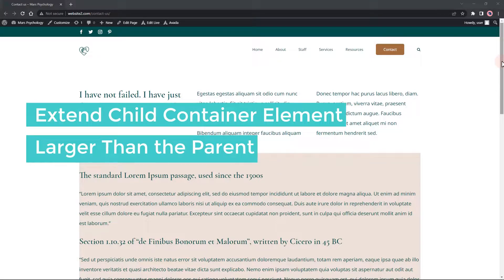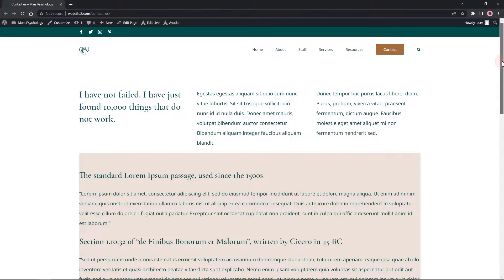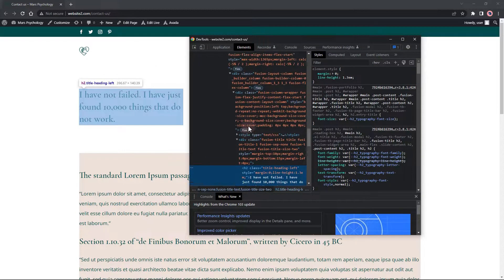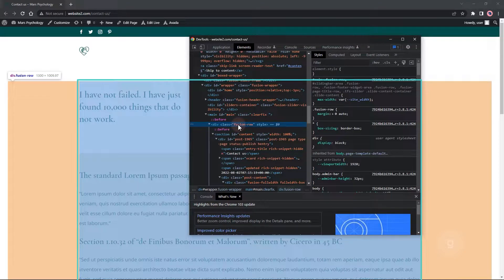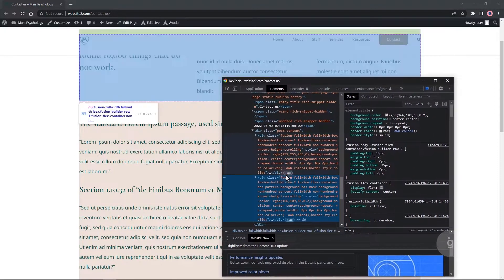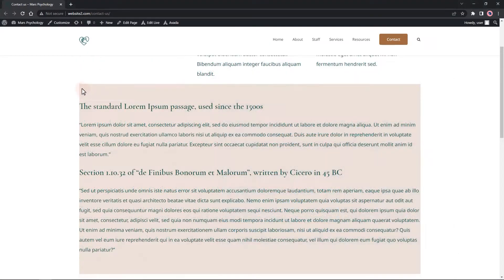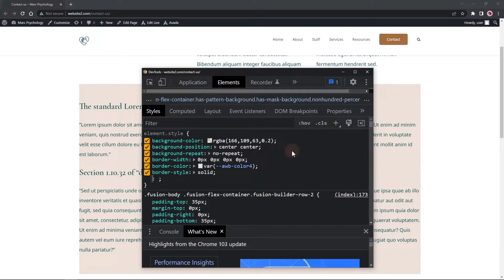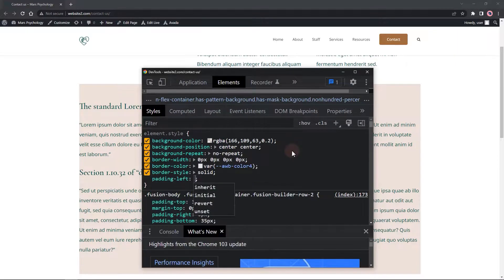How to Extend Child Container Element Larger Than the Parent | CSS | EASY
This video is going to show you How to Extend Child Container Element Larger Than the Parent using CSS